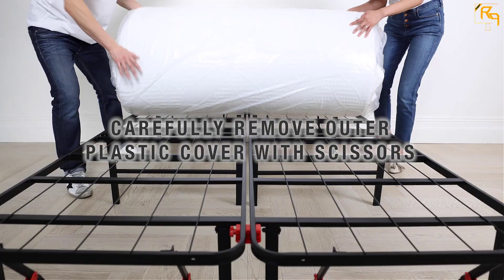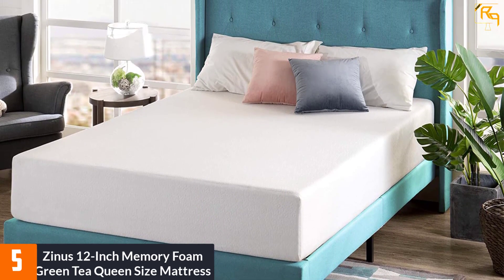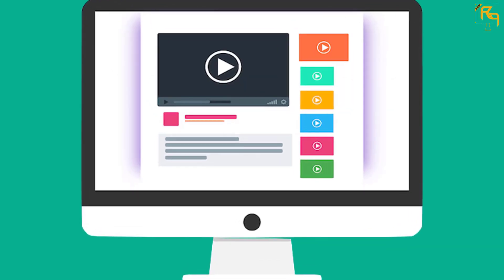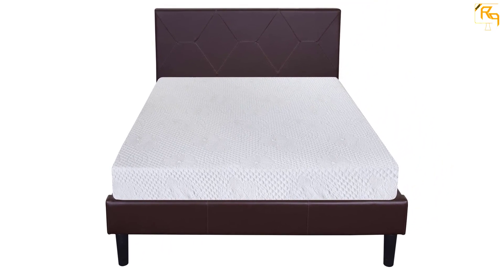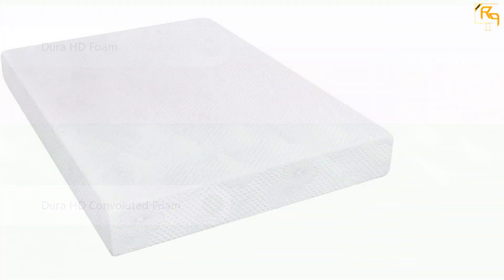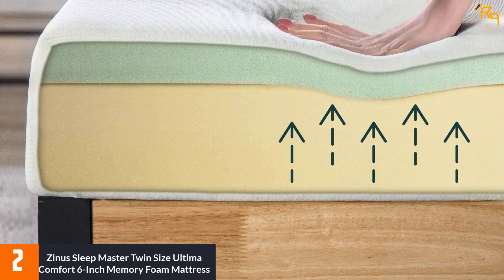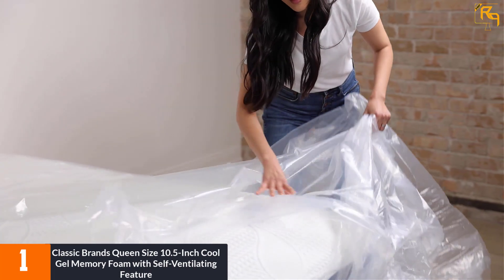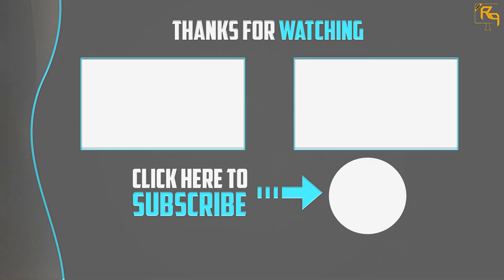Top 5 Best Memory Foam Mattresses in 2021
☛ All The Links to Memory Foam Mattresses Listed in this Video:-

▶️ 5. Zinus 12-Inch Memory Foam Green Tea Queen Size Mattress.

▶️ 4. Olee Sleep 6 inch Ventilated Multi Layered Memory Foam Mattress 06FM01T.

▶️ 3. Olee Sleep Venitlated 8-Inch Convolution Memory Foam Mattress.

▶️ 2. Zinus Sleep Master Twin Size Ultima Comfort 6-Inch Memory Foam Mattress.

▶️ 1. Classic Brands Queen Size 10.5-Inch Cool Gel Memory Foam with Self-Ventilating Feature.